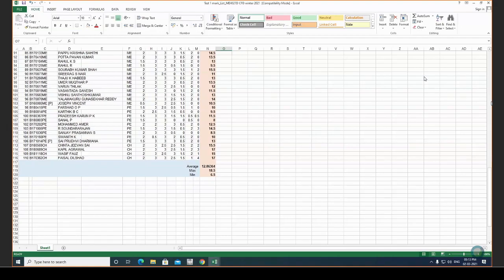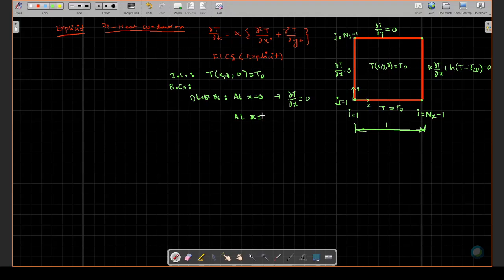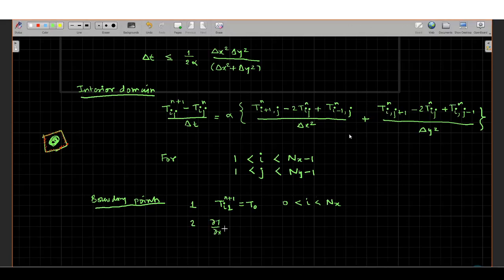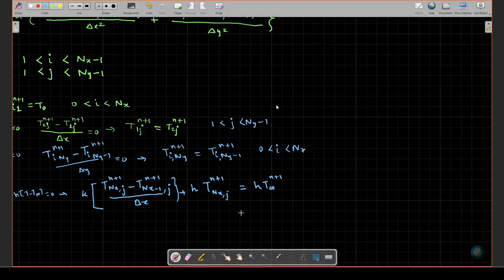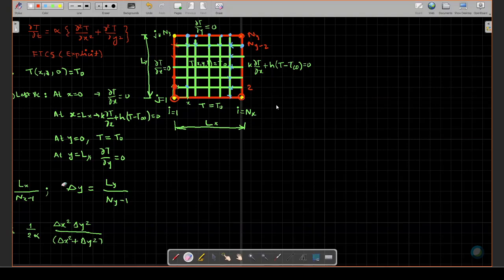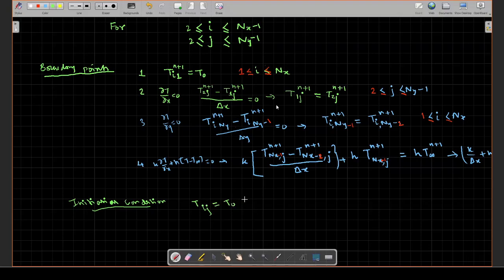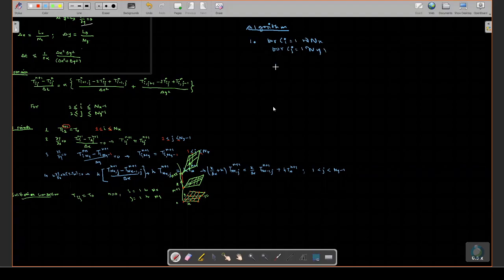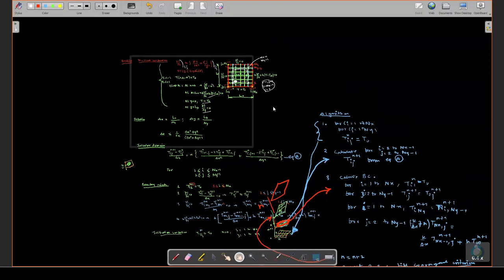Lecture 20: explicit method for 2D heat conduction